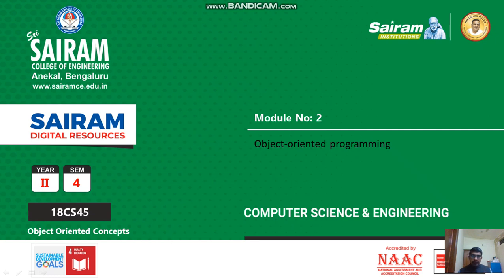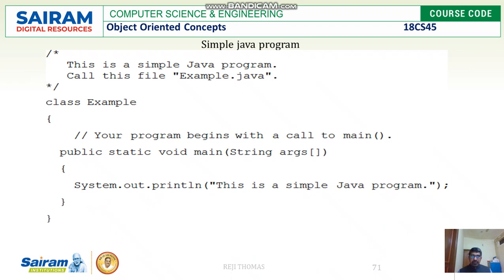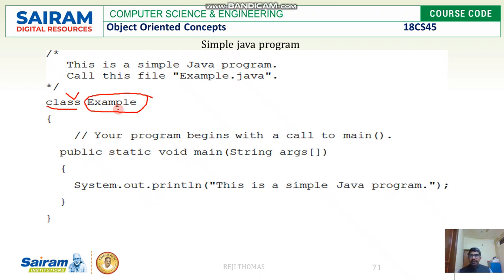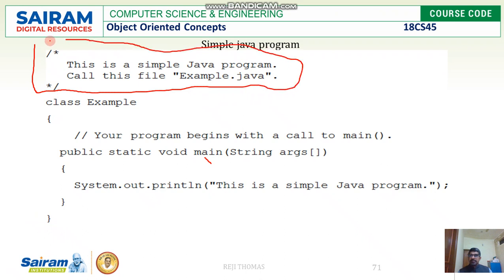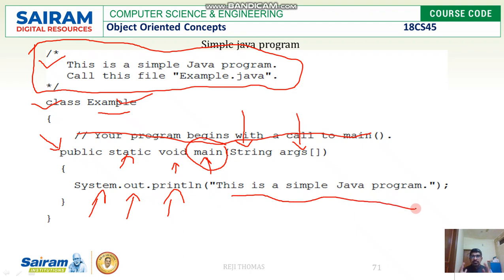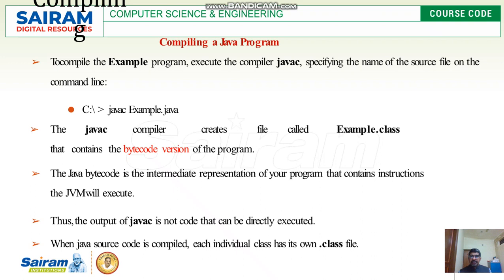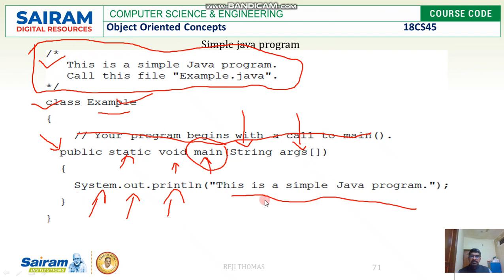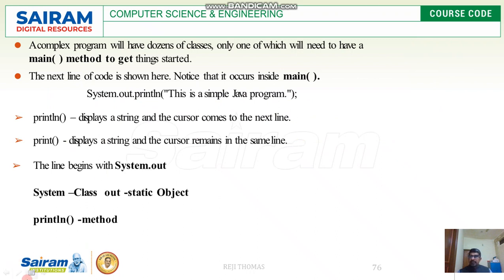LectureVideo_18CS45_Module 2_OOP Simple Java Programs_Reji Thomas